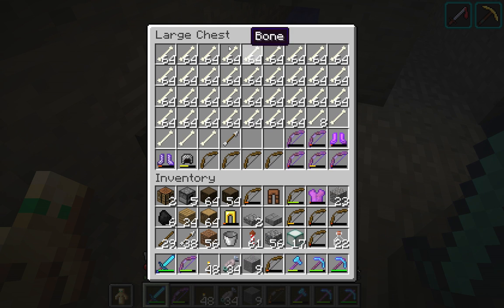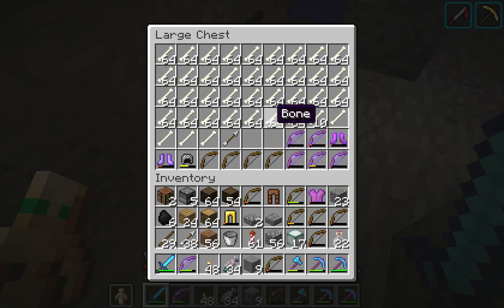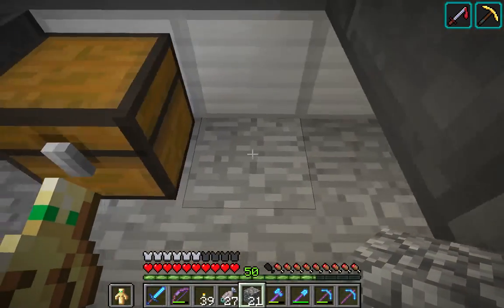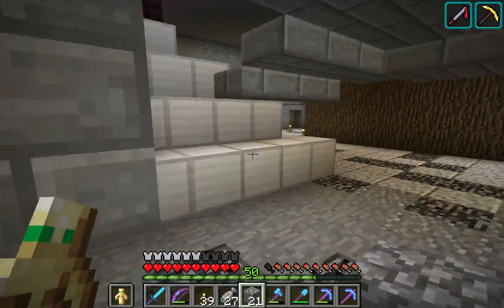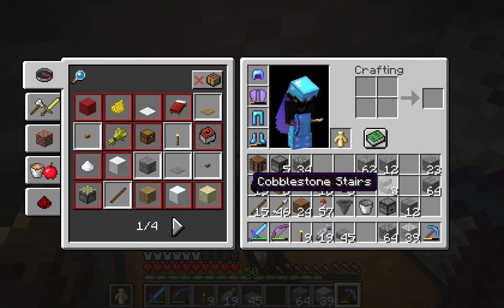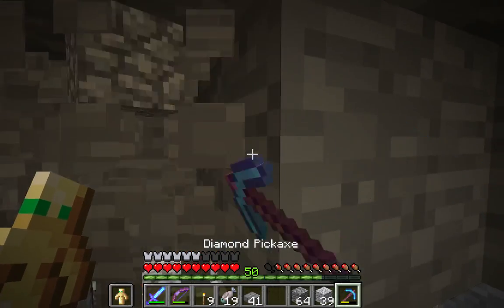Minecraft Noob | Starting A Storage System | Ep 54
I get started on a storage system for all the farms I've built.  It uses a lot of the materials I've collected so I will have to grind to have anything to store.